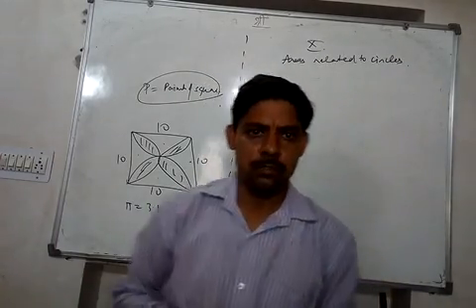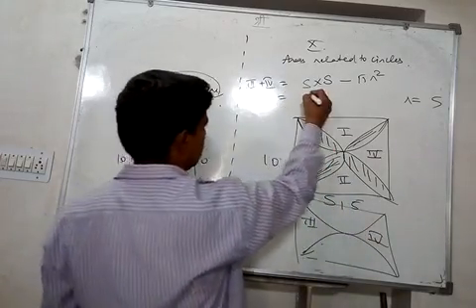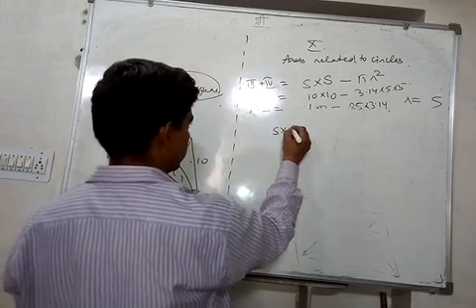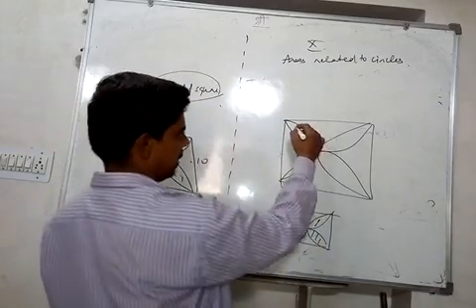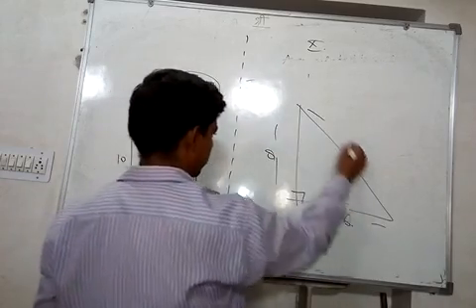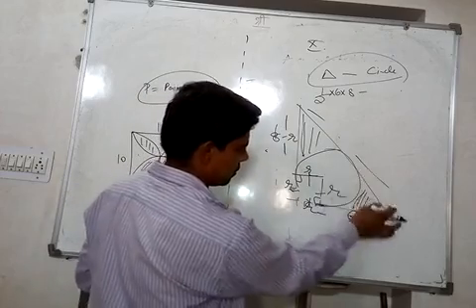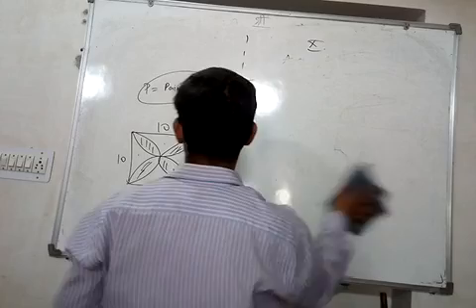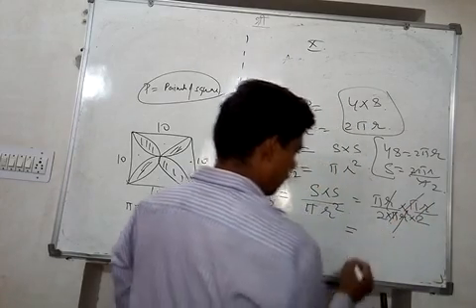Areas related to circles-4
These are some very important questions on areas related to circles